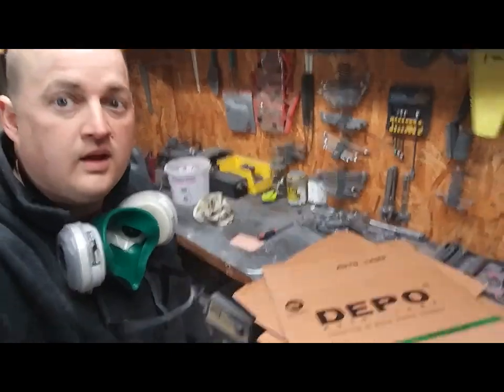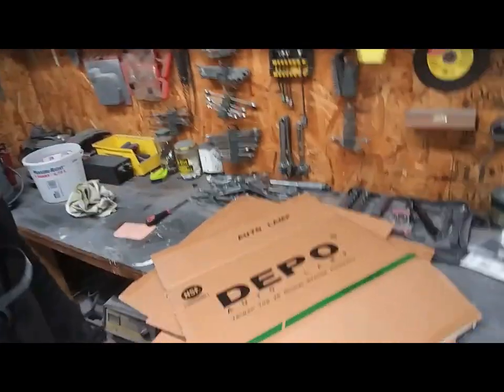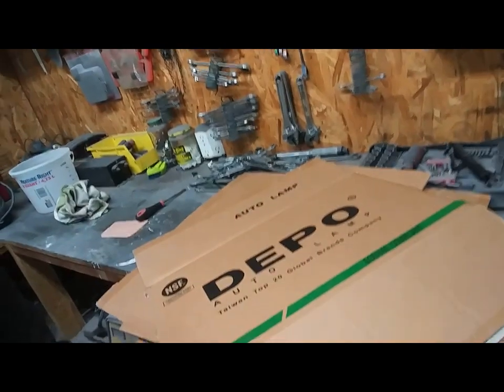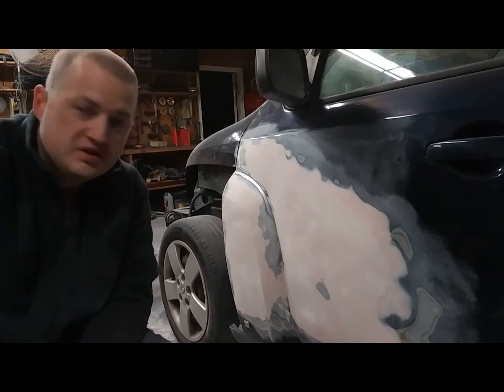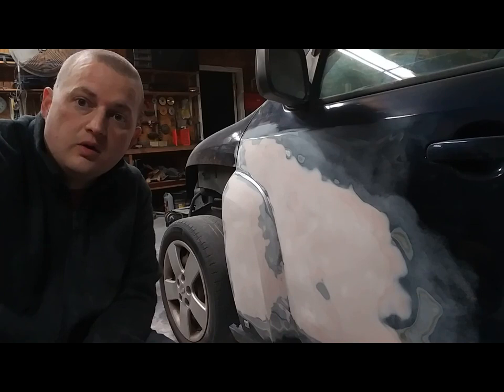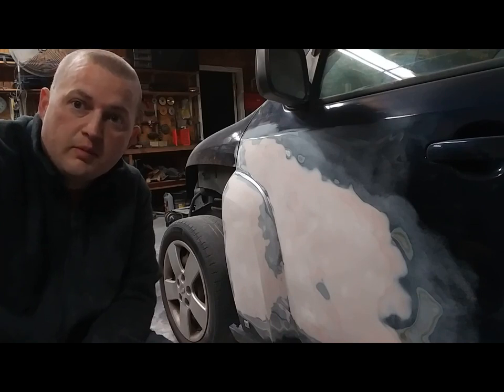HHR BUILD PART 6 FINISHING UP THE BODYWORK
WHITLEY AUTO WORKS
WENDELL NC